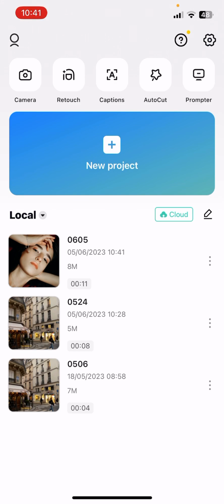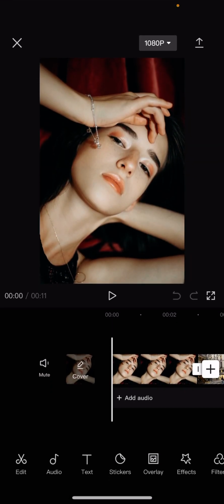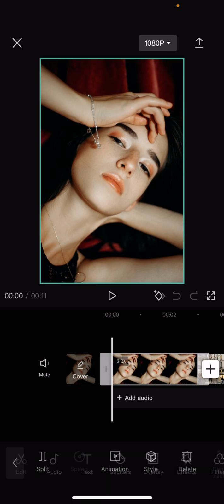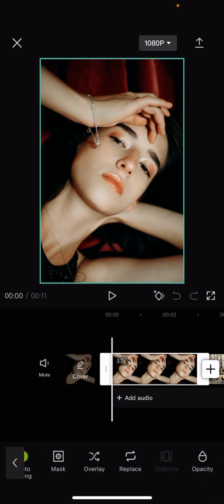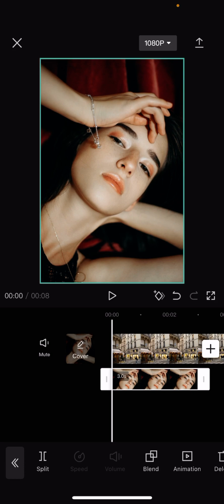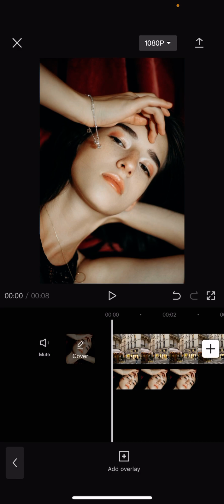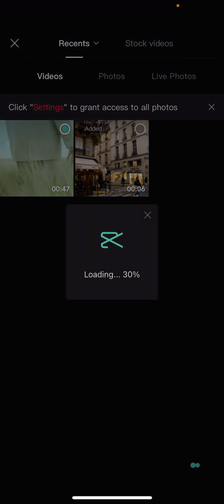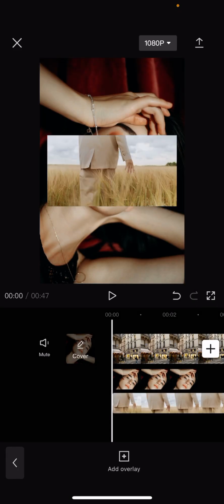How to overlay clips in CapCut?